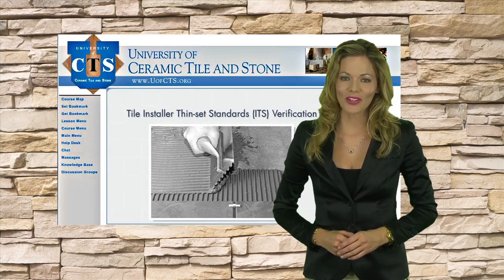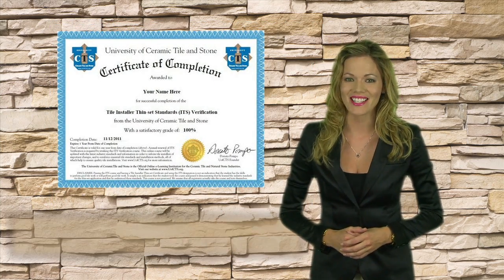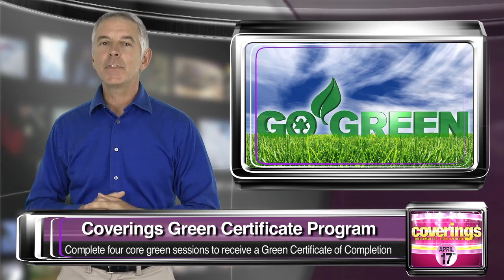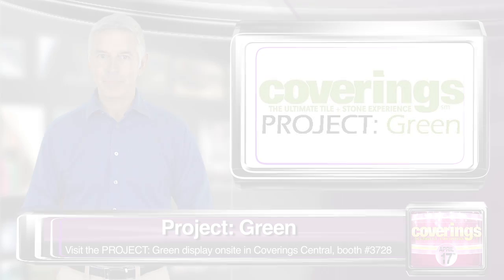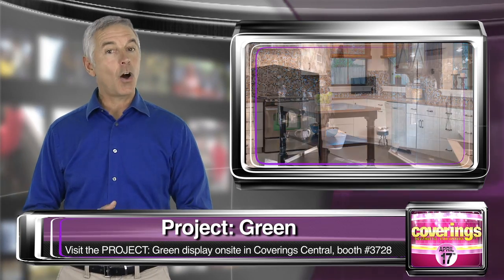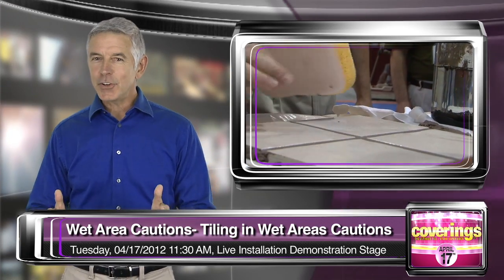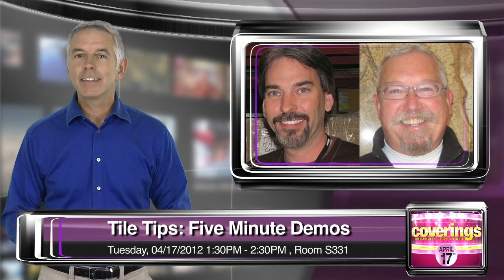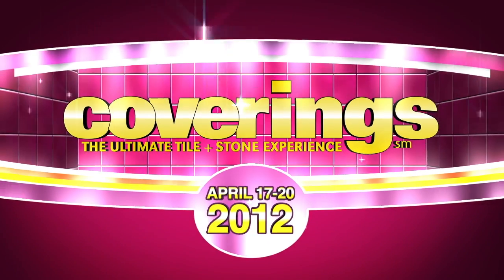Coverings 2012 Day 1: Going Green and Live Demonstrations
Coverings-TV introduces the Green Certificate Program, where attendees get green certified by attending at least four of the eight Green Certificate Program sessions. Then, Coverings-TV previews the Live Install Demo, "Tiling in Wet Areas Cautions" and Tile Tips: Five Minute Demos.